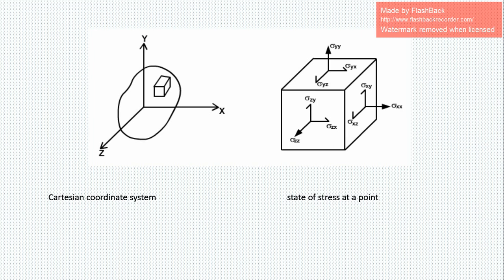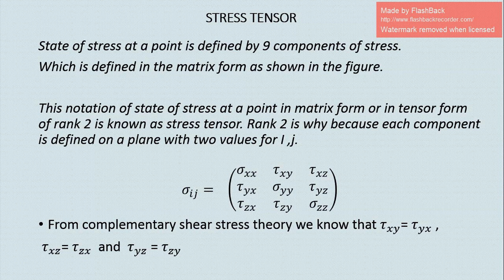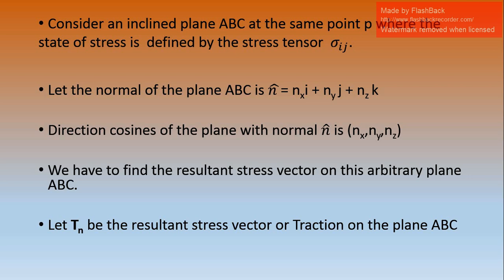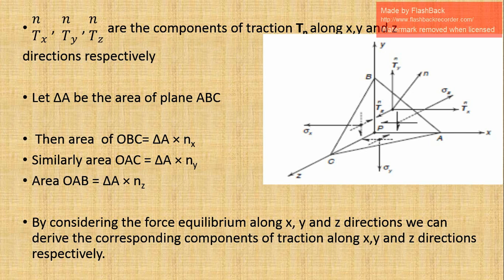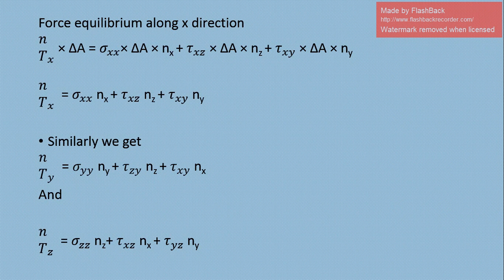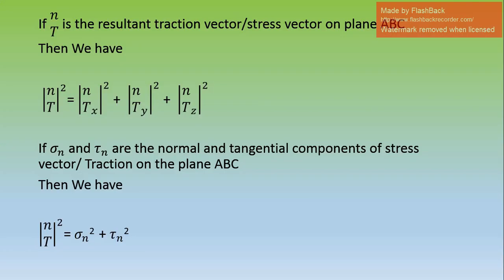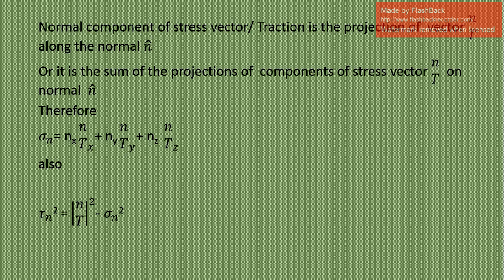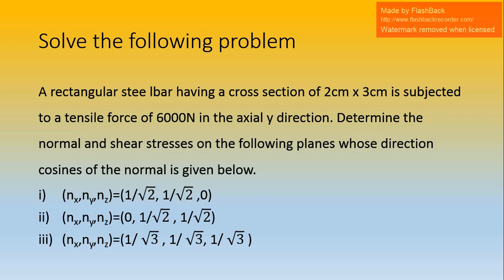ME202 ADVANCED MECHANICS OF SOLIDS CAUCHY`S STRESS FORMULA EXPLAINED FROM THE FUNDAMENTALS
CAUCHY`S STRESS FORMULA IS EXPLAINED IN SIMPLE METHOD FROM THE FUNDAMENTALS